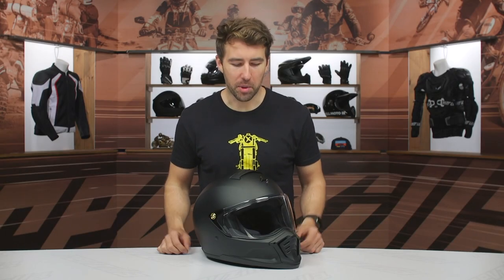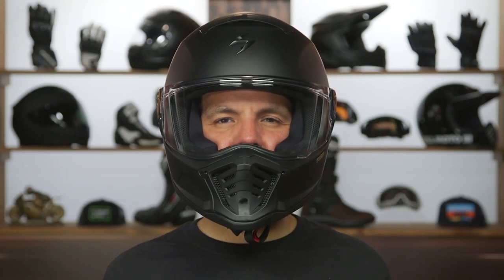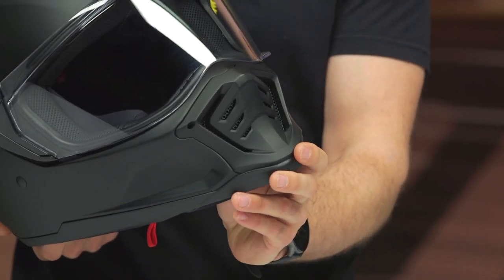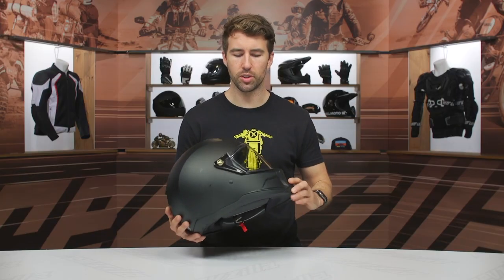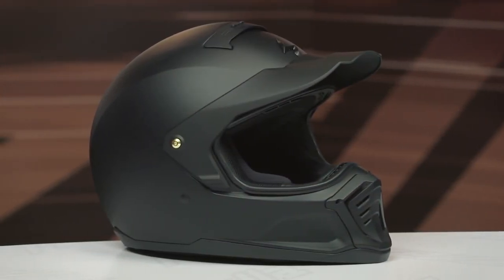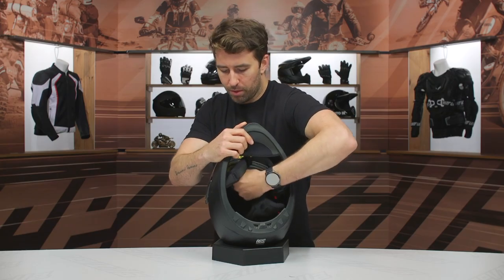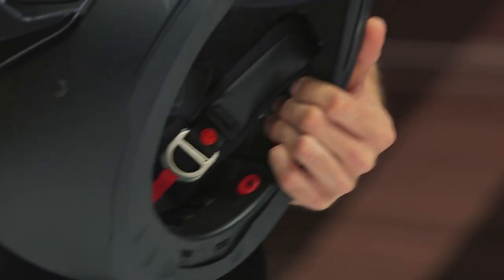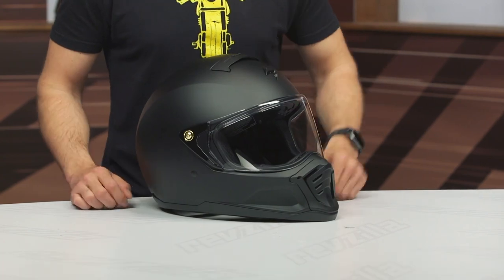Scorpion EXO-HX1 Helmet Review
The Scorpion EXO-HX1 Helmet is that menacing helmet you wear when you’re trying to chase down that pesky MI-6 agent trying to spoil your dastardly plans. But don’t worry, the HX1 not just for show, its advanced LG Polycarbonate Shell will keep you protected while adjustable ram air intake and the KwikWick III anti-microbial interior will keep you cool and comfortable.